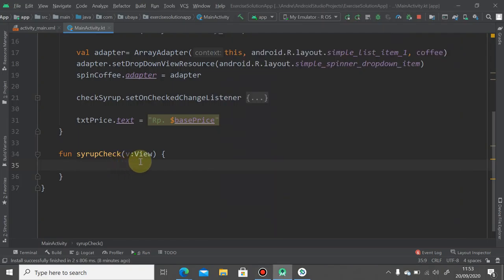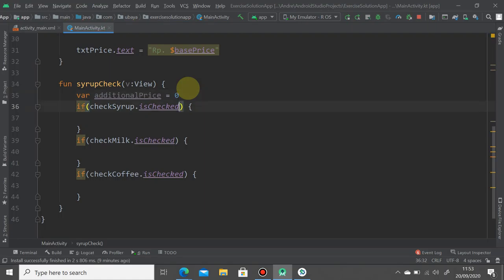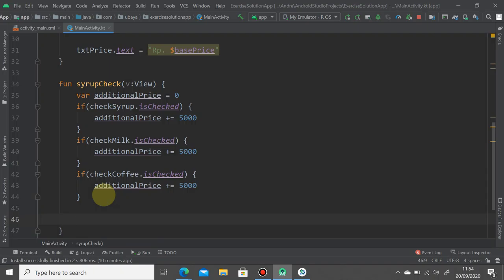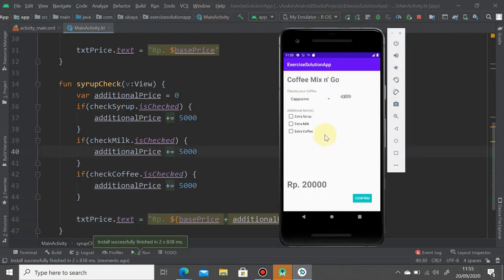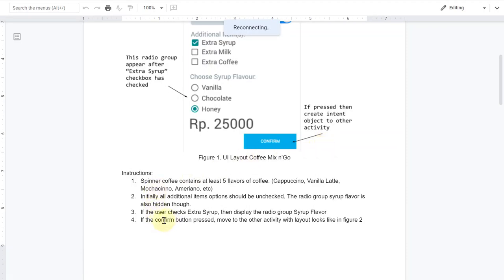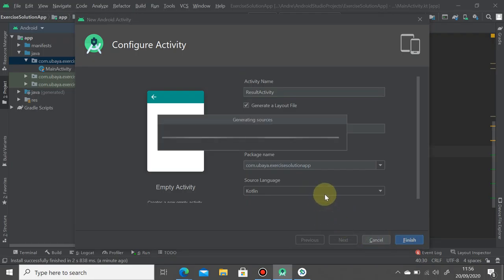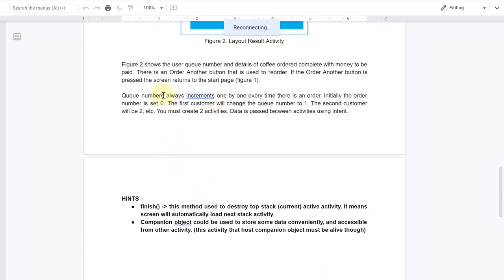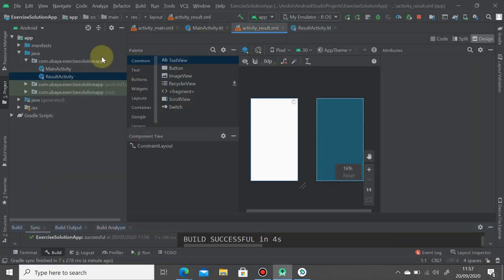Widget Solution 3 of 4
Mobile Application Programming Course
IT Dual Degree
Informatics Department
Universitas Surabaya